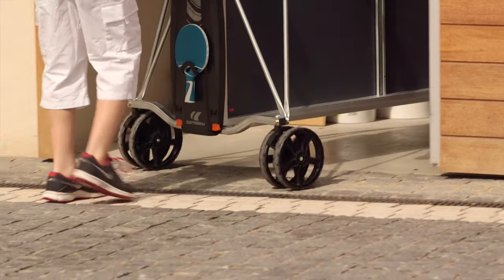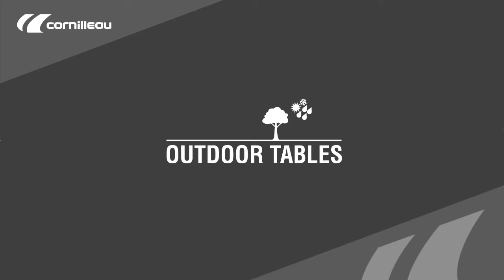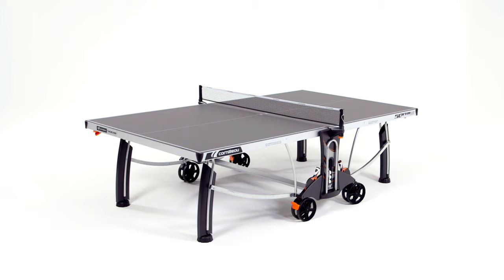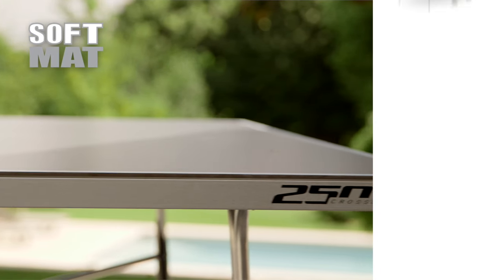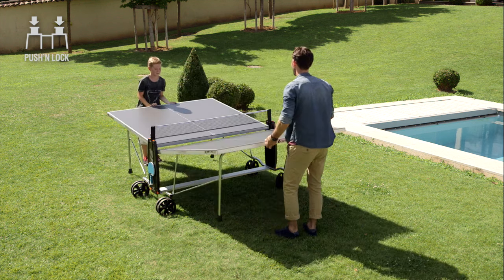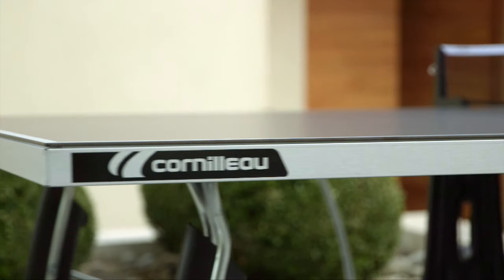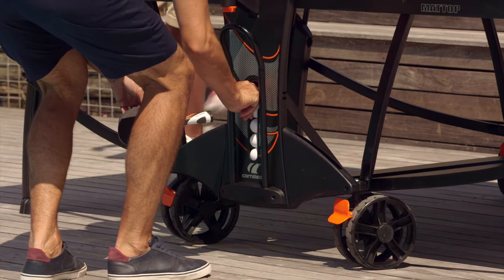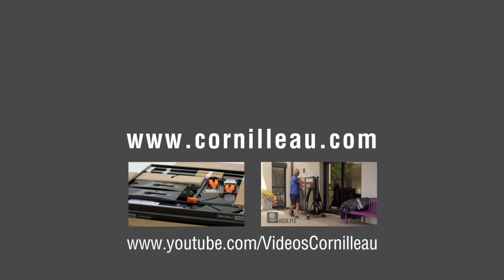10 THINGS TO CONSIDER WHEN PURCHASING A CORNILLEAU TABLE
Cornelia help you to make the right choice.
In order to choose your ping pong table. It's important to define your needs understand the table features.